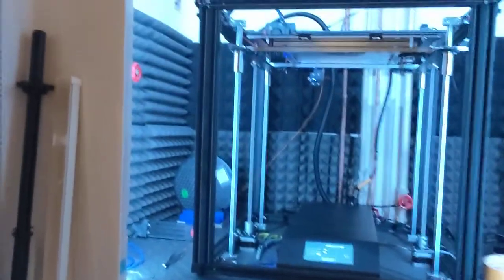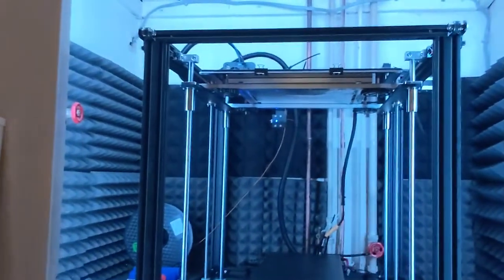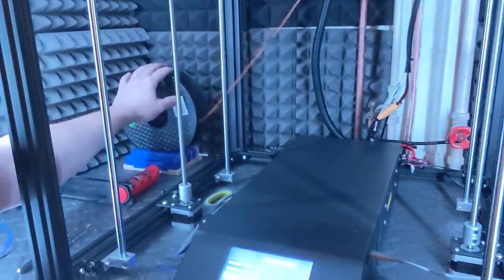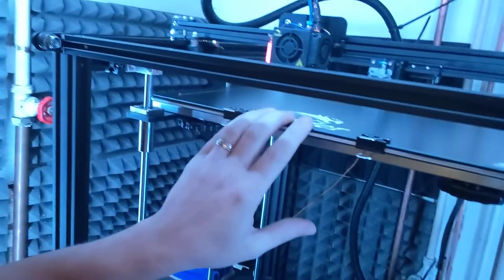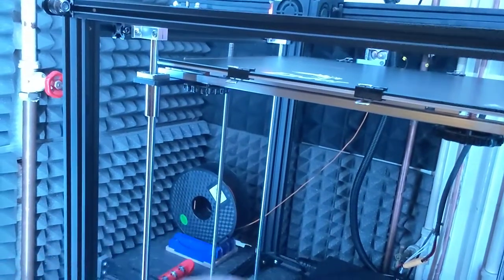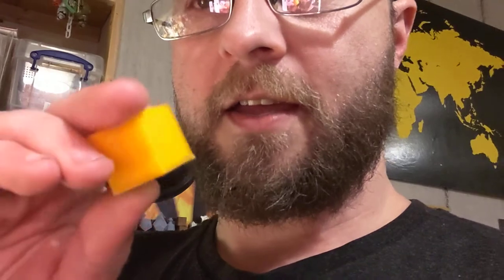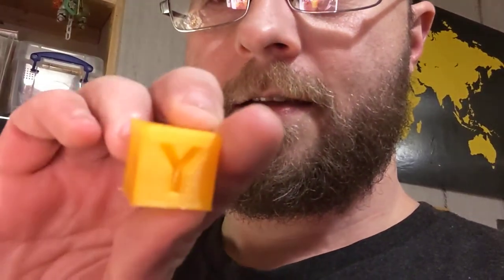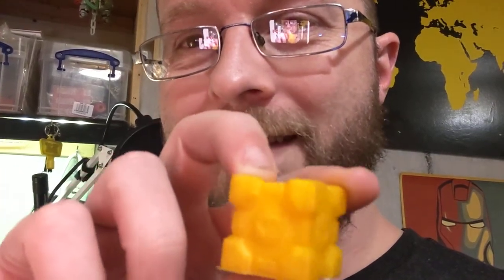#13 Daily Video Challenge - IT'S ALIVE!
Time to show you the BigBoi printer.